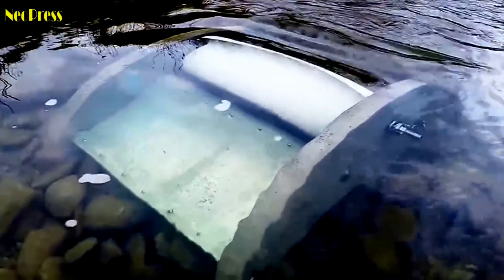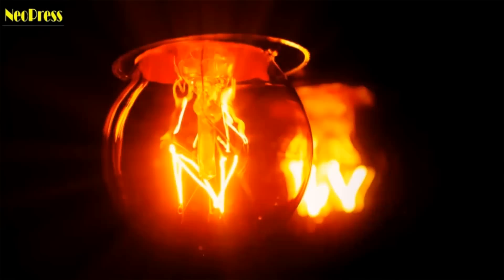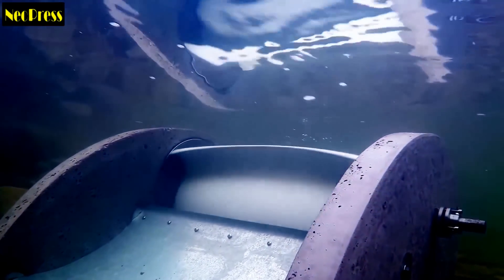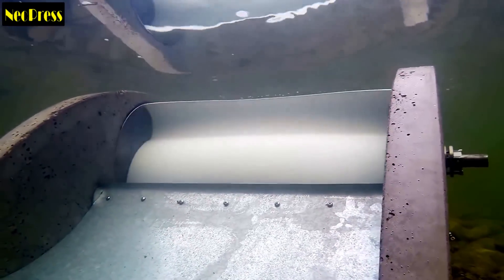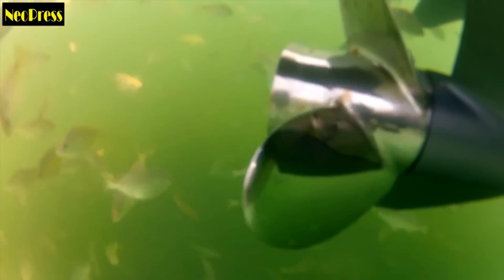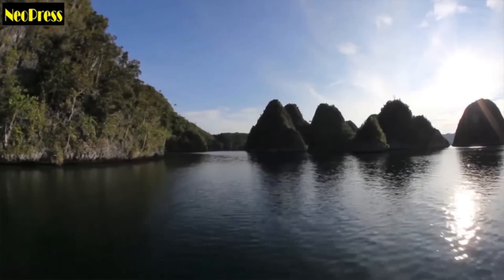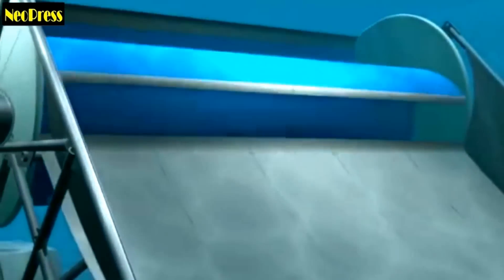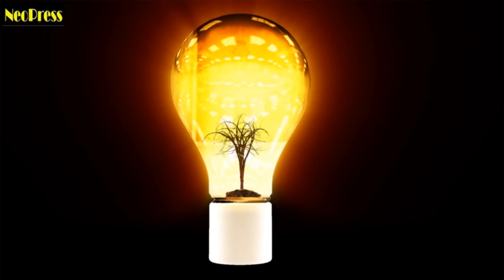Waterotor: A New Renewable Energy Source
Waterrotor is a rotating turbine device that is installed in slow-moving water to harness moving water power to generate electricity. Though, it can operate in water speeds as low as two miles an hour, the “sweet spot” is the water speed of around four miles per hour.

Waterotor Energy Solutions, created this product, keeping accessible and affordable electricity in mind. Globally, around 1.3 billion people are affected with this issue, as on date. Even those, who have electricity, depend on expensive, polluting fossil fuel generators for their power.
Fortunately, over 71 percent of earth’s surface, is covered in slow-moving water and, waterrotor is ideal for these. The Waterotor uses a rolling drum-like system, to generate power, by capturing the push of water. Mechanical energy from the rotating drum, is converted into electrical energy, through onboard generators. It can be placed virtually anywhere, that has a water speed of greater than two miles per hour. It is submerged within ocean currents, rivers and canals.
The Waterotor design achieves maximum torque, resulting in a high coefficient of power. This design works better than propeller or wing-like blades, which require higher water speeds, in order to match the same coefficient of power.
In May 2016, Waterotor Energy Solutions revealed plans to manufacture Waterotors in Indonesia. If this plan succeeds, it will supply electricity to fishing villages, on the more than 17,000 Indonesian islands. Another interested nation is the Philippines. A government group in the Philippines is venturing to build up to 2,000 Waterotors, to bring the technology to the Philippines. Waterotor Energy Solutions also has agreements with the Federated States of Micronesia and, many other Pacific Ocean jurisdictions.

The main advantages of the Waterotor is its ability to use slow-moving water. The abundance of slow-moving water, makes locations for the product seemingly endless. As it is a mobile device, it does not require bottom fixtures or foundations. It only need a simple anchoring. It can be designed as buoyant secured by anchors or, designed to be heavier than water, so that it can be lowered from a bridge, barge, boat or buoy. It has structural integrity and, a very high coefficient of power in output versus size.

The Waterotor is environmentally friendly, because it has no high-spinning blades and, it doesn’t not disrupt the fish. Last, but not the least, it is cost effective, simple to build, and is a fully scalar device. The invention has the potential, to provide a green solution, by using the renewable resource of flowing water.

6.